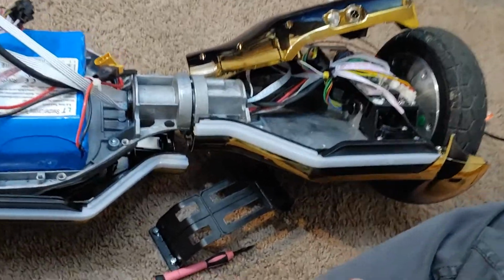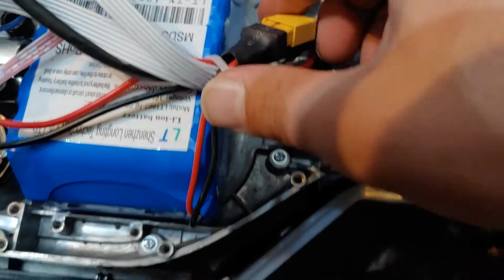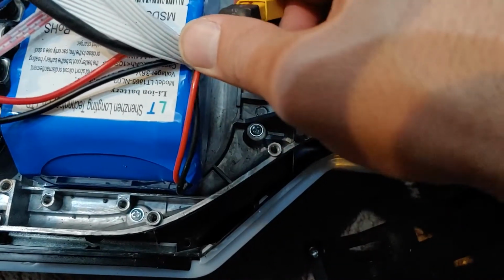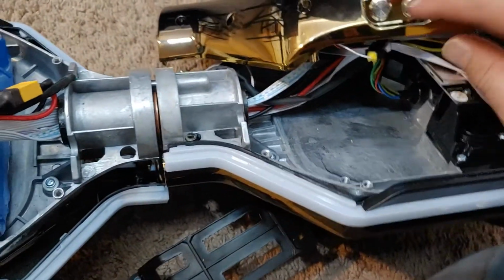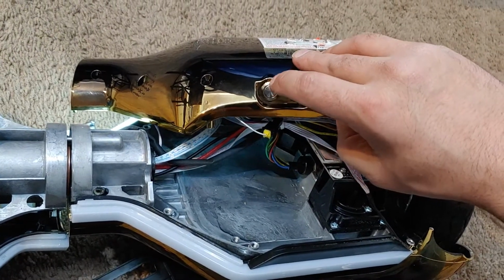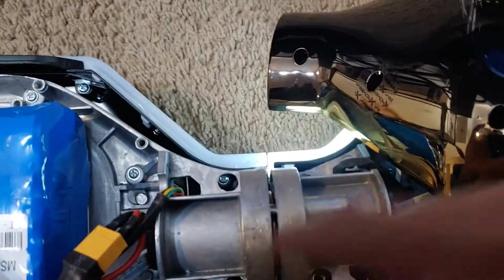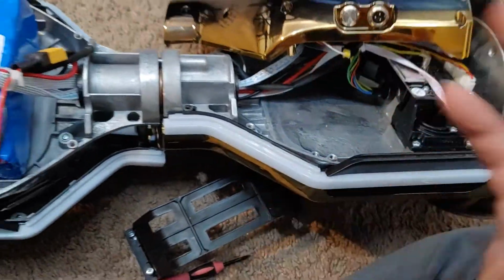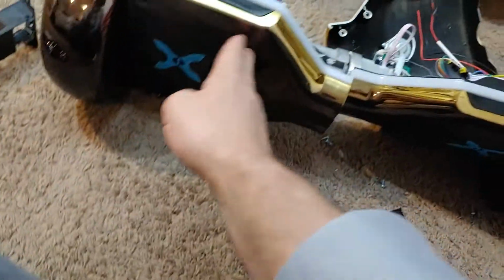How to Calibrate X Hover 1 Eclipse Hoverboard